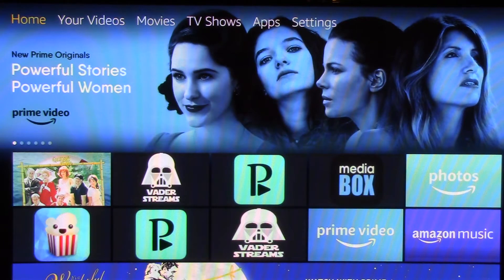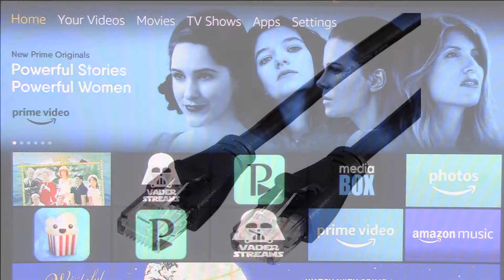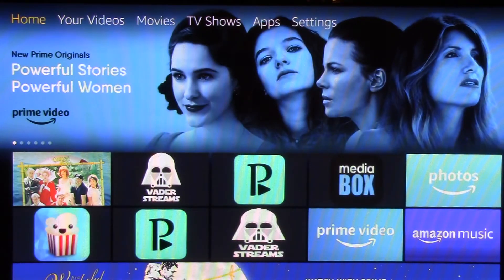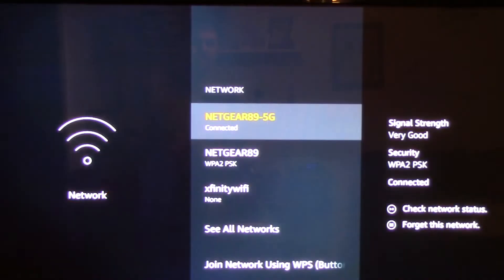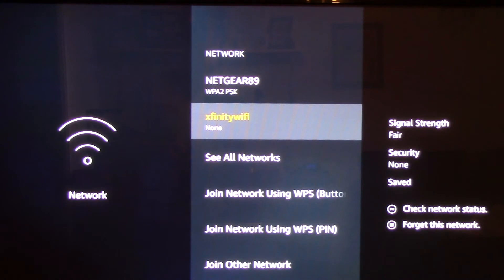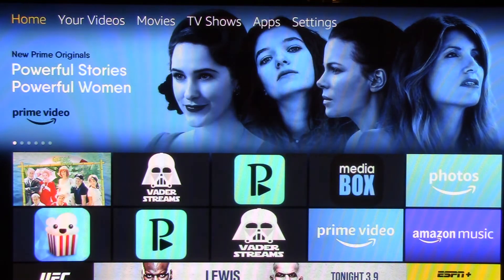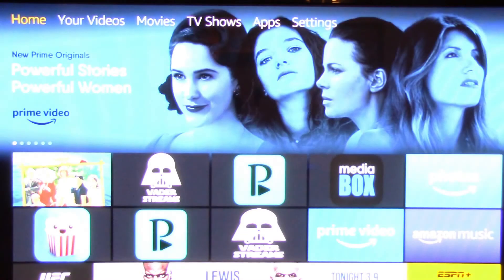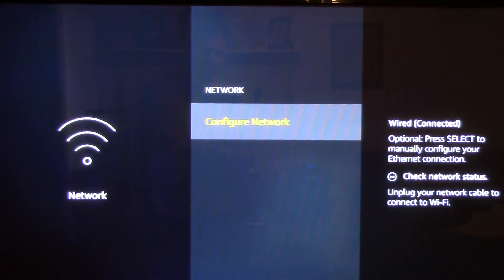Amazon Firestick Ethernet Adapter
Does your Firestick constantly buffer? Are there many technical devices in your home causing your Wi-Fi connection to your Firestick to buffer frequently? You need to watch this video to see how I solved this problem with an adapter I purchased from Amazon for $13.24.

When your Firestick starts to buffer during a tv show or movie, it becomes frustrating or even aggravating, I know I've been there. However, if you stop for a minute and check out this video on how I dealt with it I'm sure you'll agree with what I did.

 As far as I know, this adapter only works with 2nd and 3rd generation firesticks.

LAN Ethernet Adapter for Amazon Firestick:

Fire TV Stick 4K with all-new Alexa Voice Remote